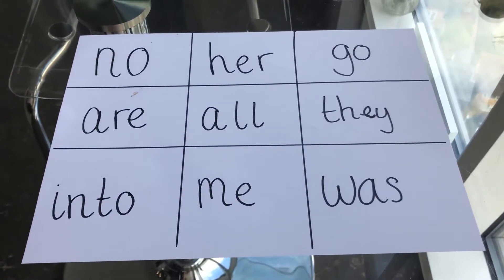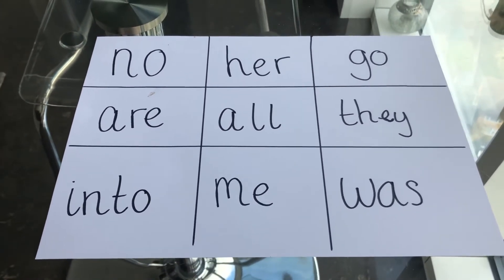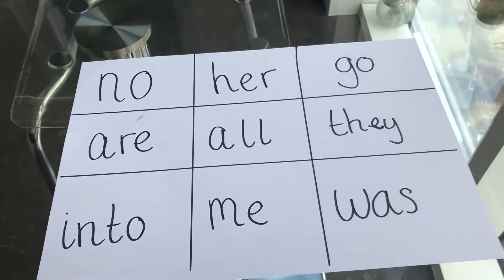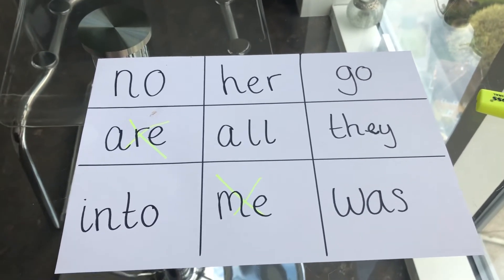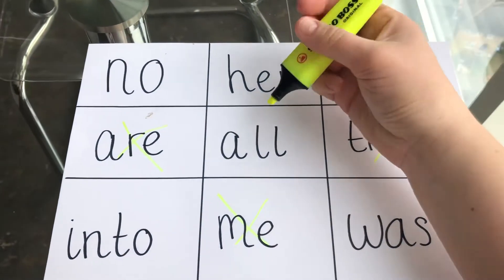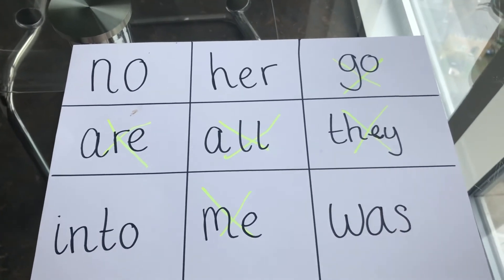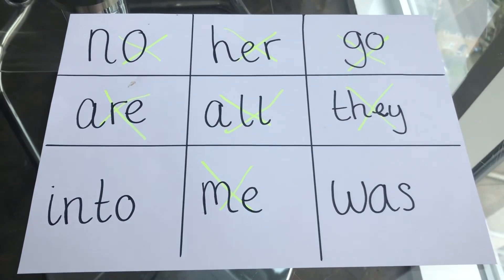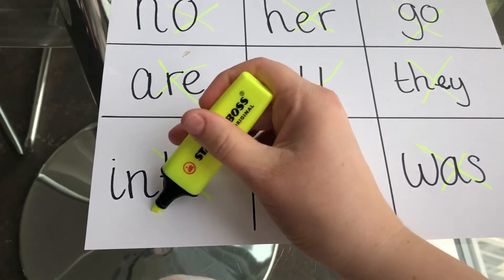Tricky word bingo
Make yourself a simple tricky word bingo board using phase 2 and 3 tricky words and play along.